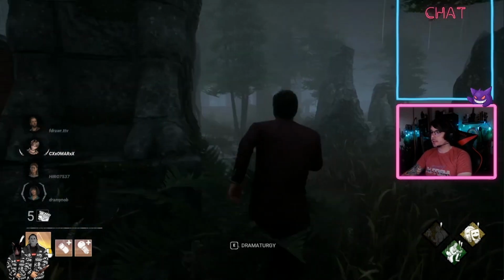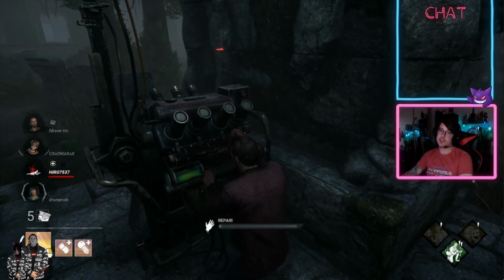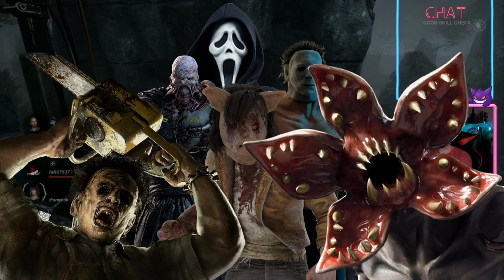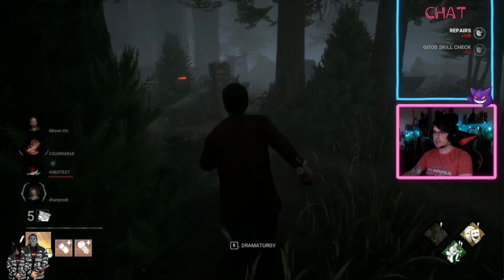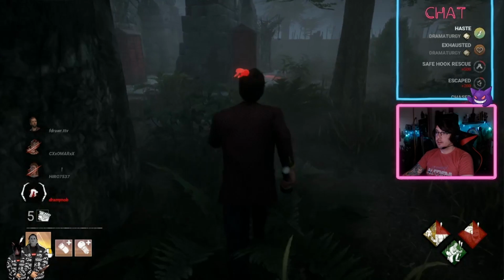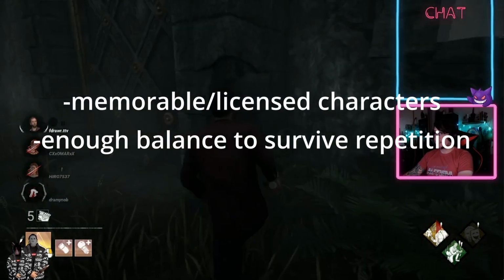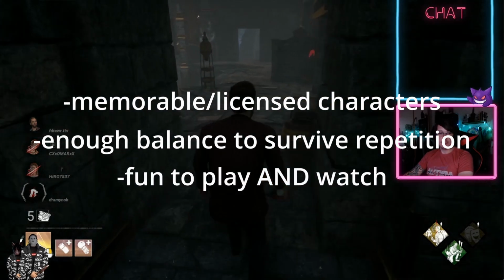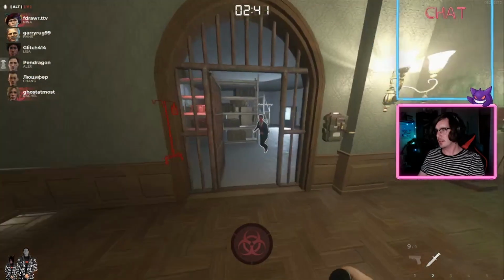ASYMS - Past, present and future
In this video we'll discuss the history, current state, and potential future of the Asymmetrical game genre as well as some of the big names that have stood and fell in its wake. All statements made here are the opinion of FDRawr and are going to be based on his experiences in the genre.